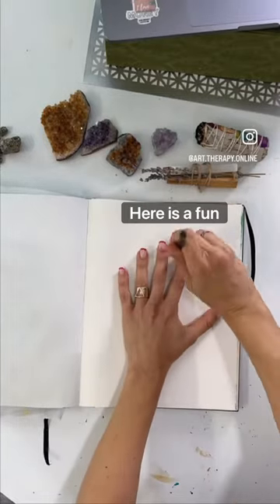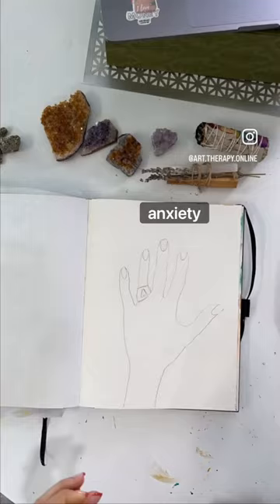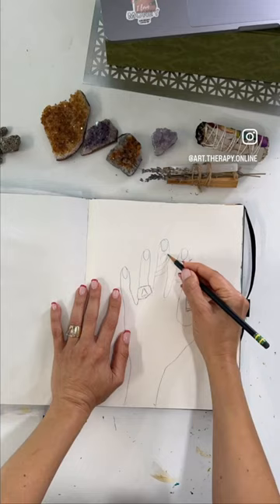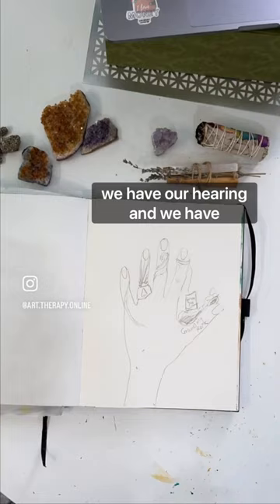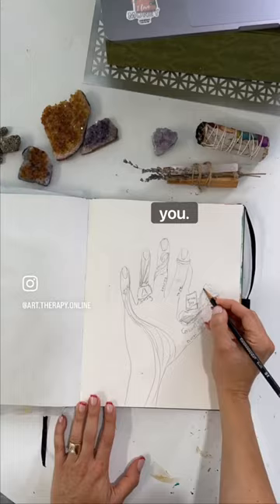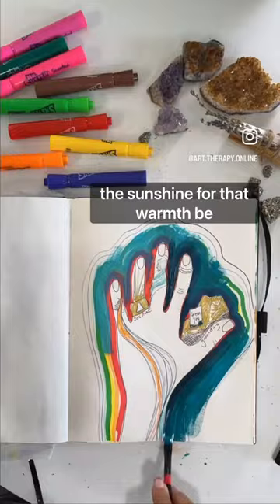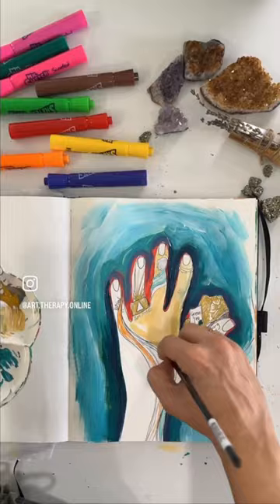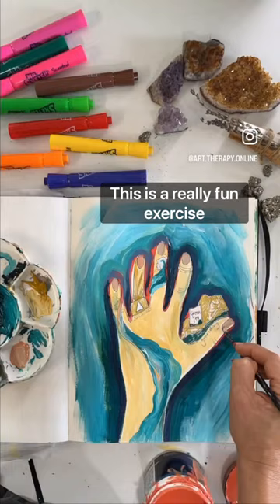Grounding Art Therapy Technique with Art Journaling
Here is a fun art healing technique to help keep you grounded this holiday. Go ahead and trace your hand 🖐️ Next, choose an activity or symbol to represent your 5 senses. Each finger will represent the calming activity. Close something for taste, touch, hearing, smell and sight. Create art about and bring those items into your life today. ❤️ share this post and tag me with your image.